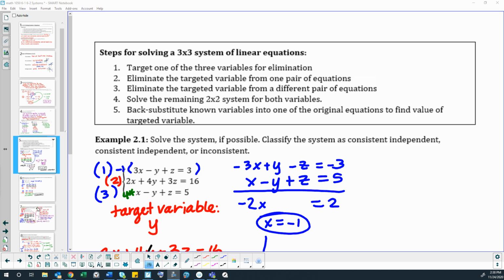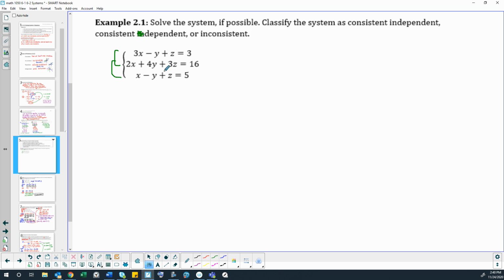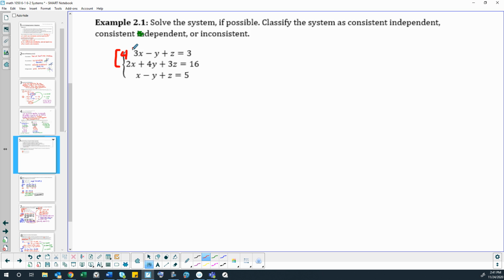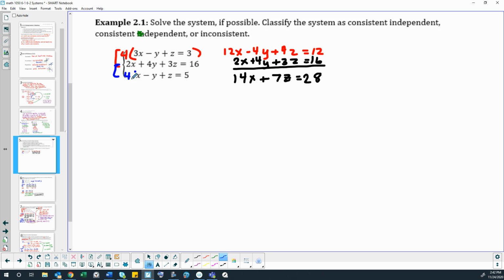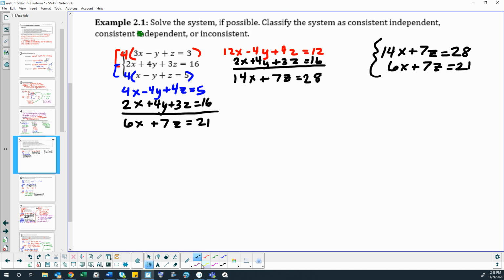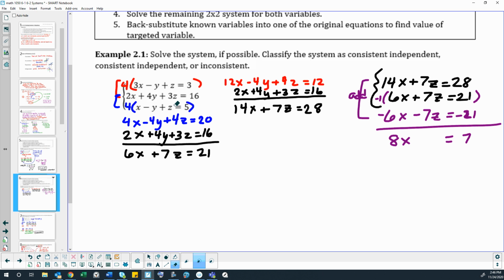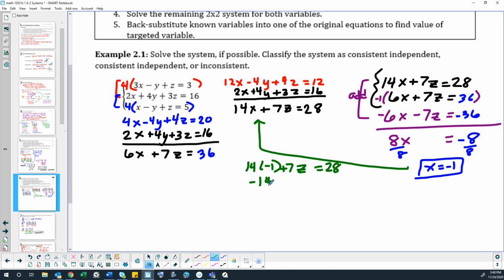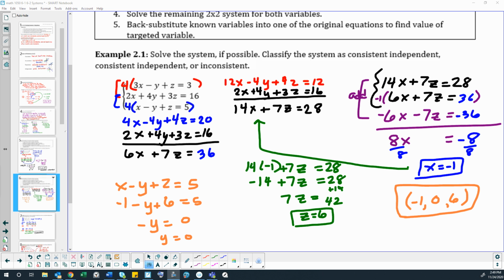math 1050 6-2 example 1